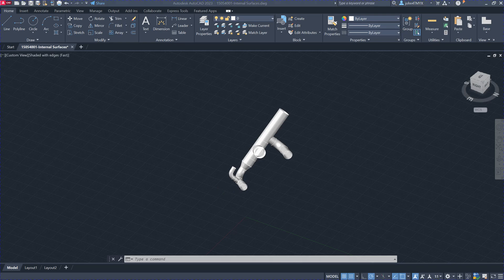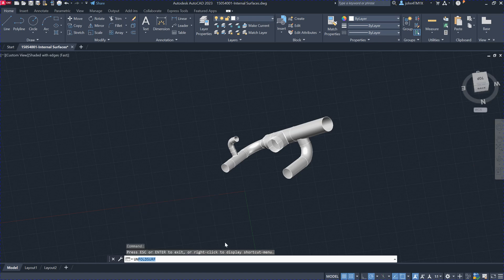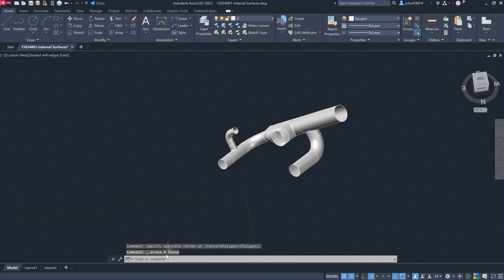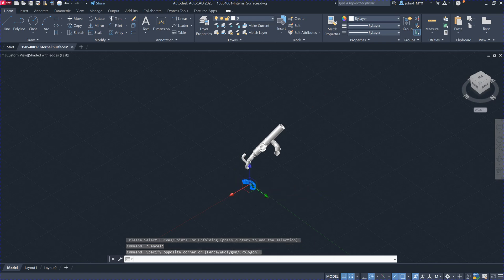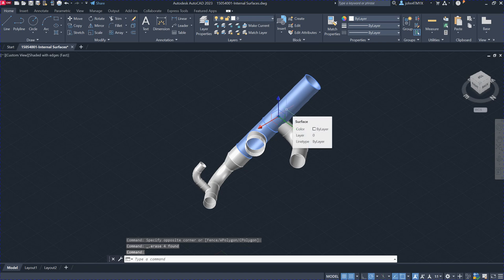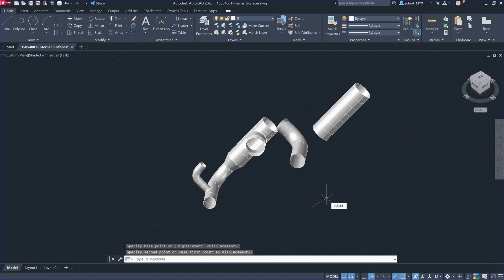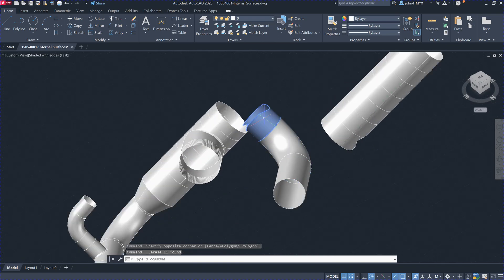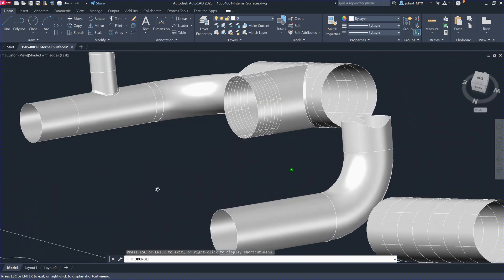Unfold/Flatten Surfaces Inside AutoCAD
here is a sample to show how to flatten the surfaces inside AutoCAD.